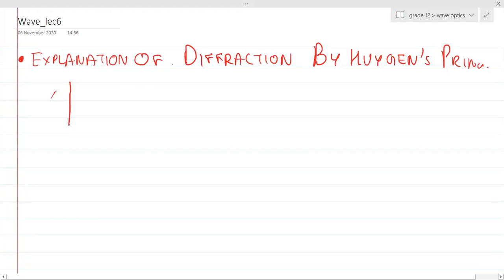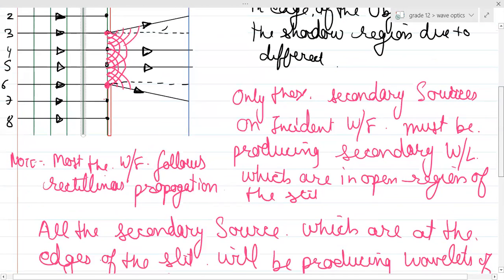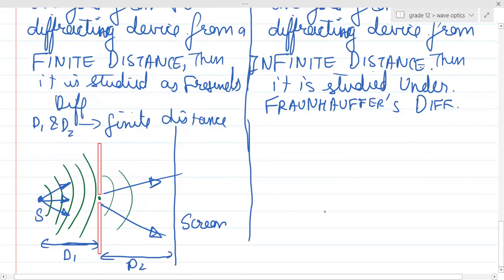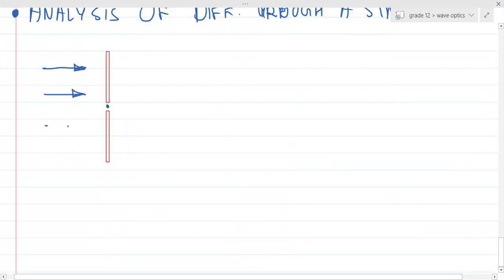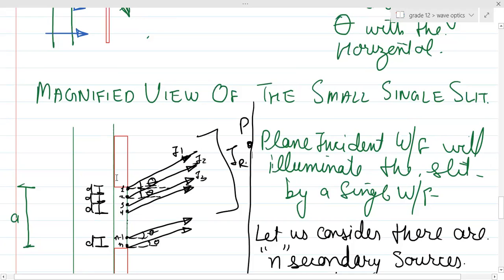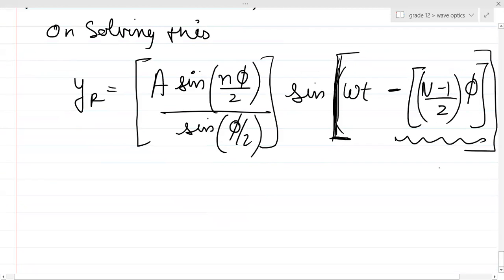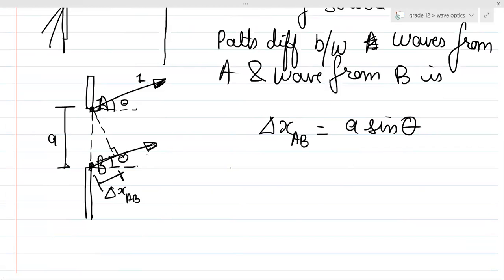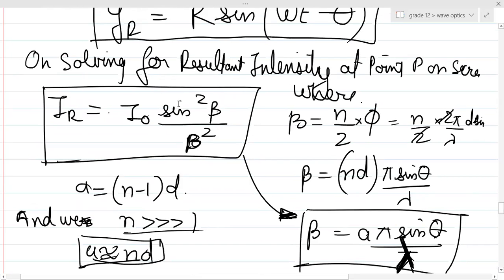GRADE 12 -Wave Optics - Lecture 6 NEET, JEE MAINS/ADVANCED